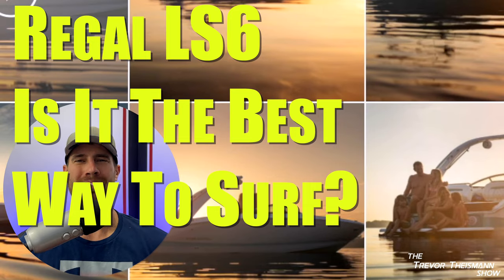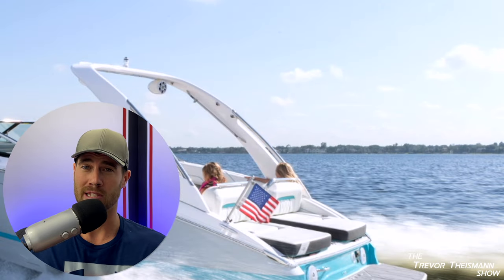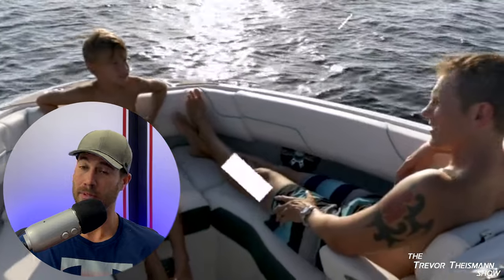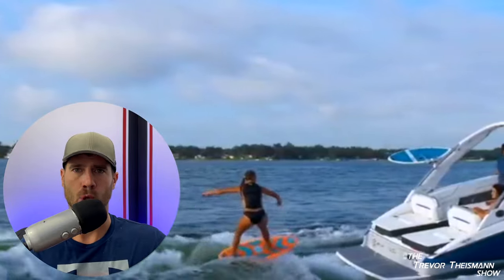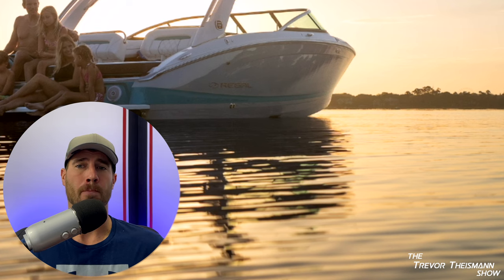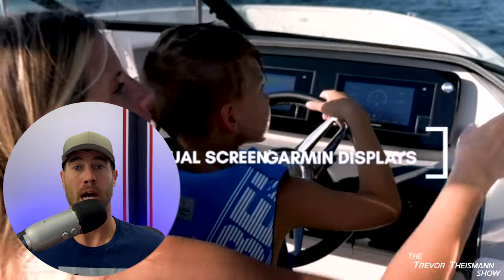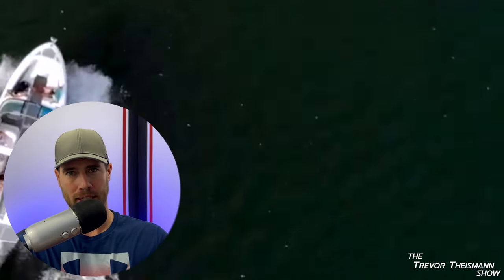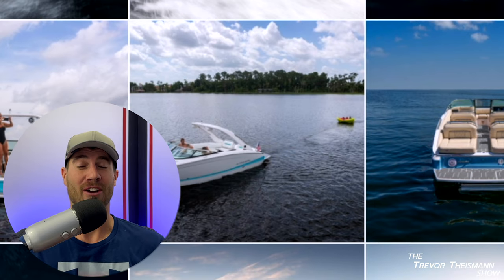Regal Boat 2022 LS6 Is It The Best Way To Surf? - The Trevor Theismann Show 1014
The Regal LS6 Surf Boat is an amazing surfing format. With the forward Volvo drive, the prop is out of the way for swimming behind the boat. It also gives families the ability to take part in the hottest trend in boats, surfing. The Regal is well designed and the finish is top notch. Of all the available surf boats, the Regal LS6 Surf has many dynamic features that make this rank among the best options for families looking to get into surfing. It is not exactly the most price friendly, but it does offer a variety of perks that other boat brands do not include. Listen as I walk through the advantages and disadvantages of owning a regal LS six Surf.